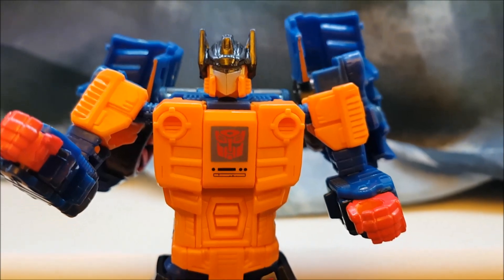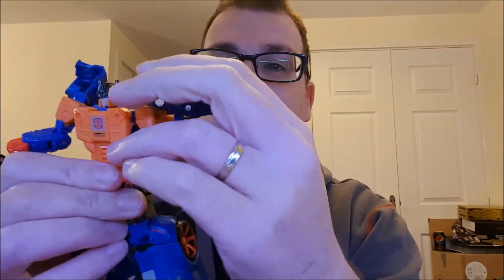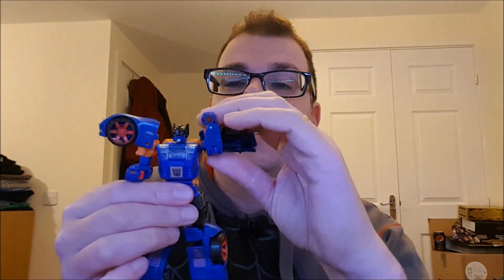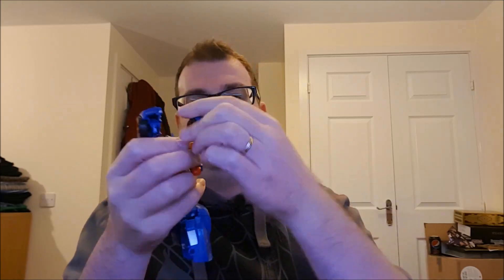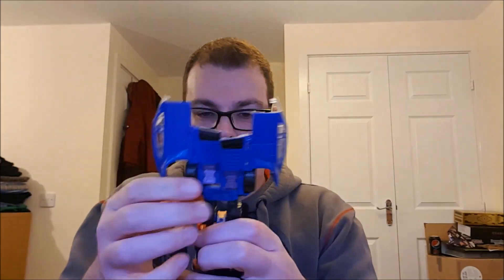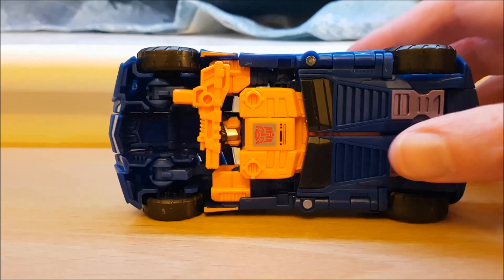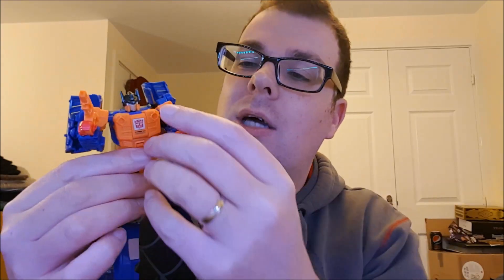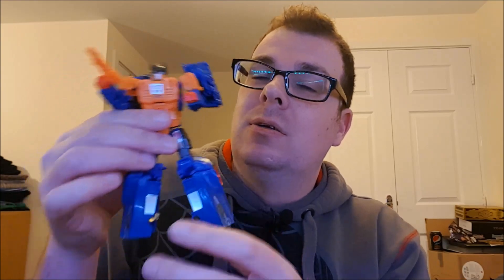Transformers Power of the Primes Deluxe Punch-Counterpunch Review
Taking a look at the amazon exclusive deluxe punch-counterpunch figure!